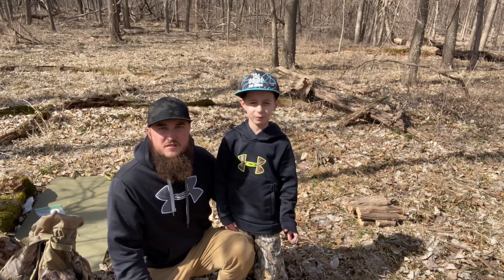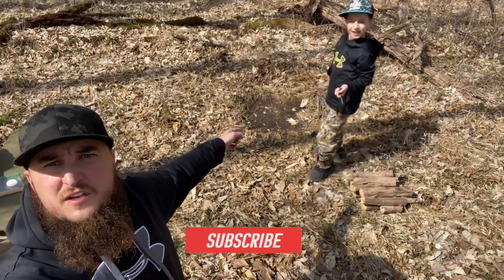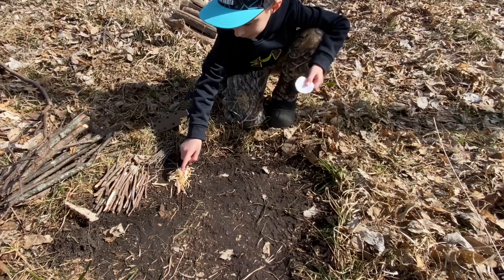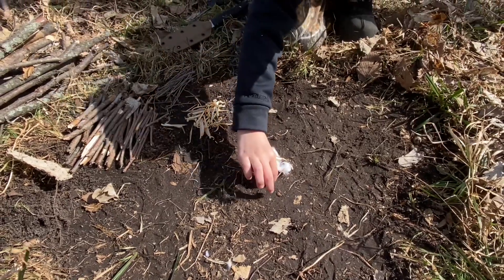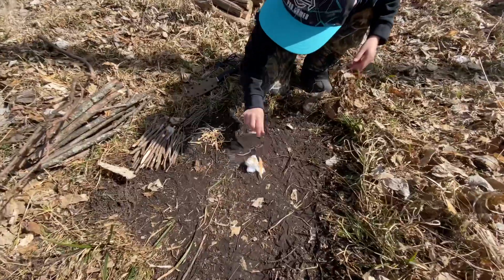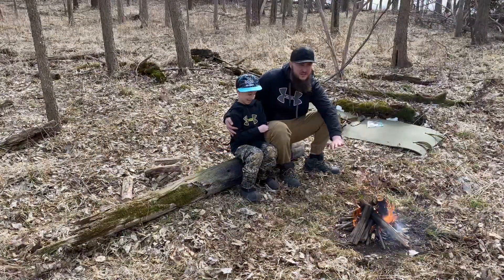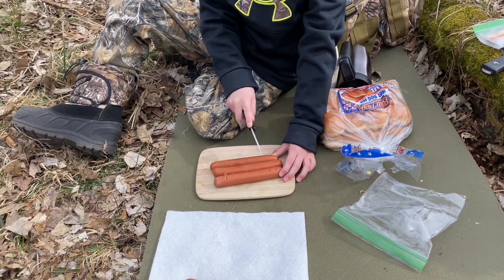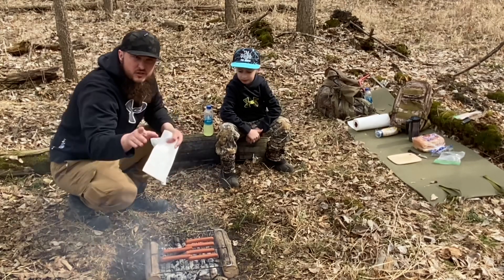Bushcraft Father and Son!!!! Campfire 🔥 Lunch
Deen takes out his son Imran to teach him how to start fire and have lunch together.